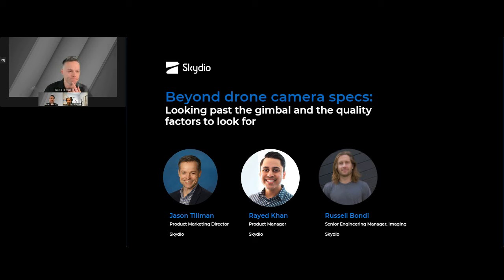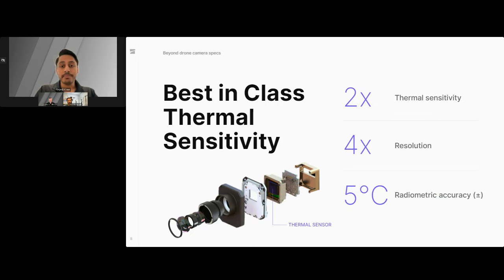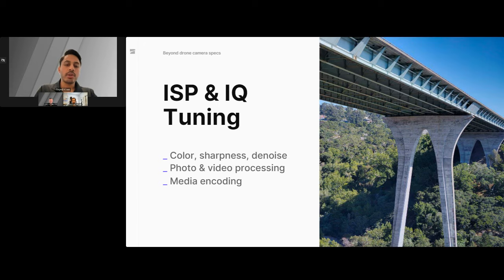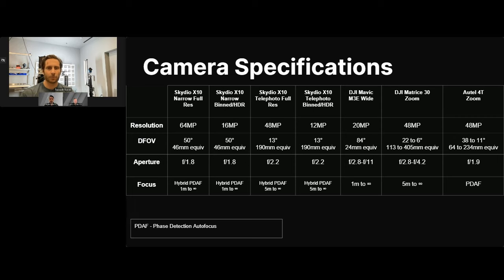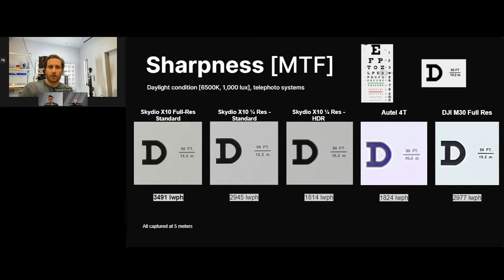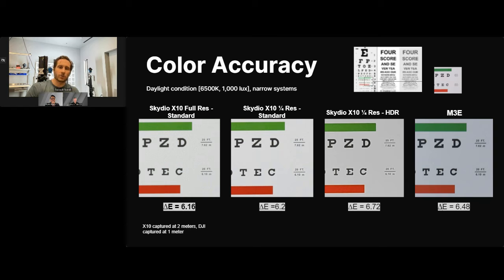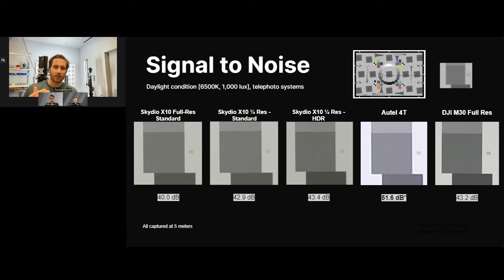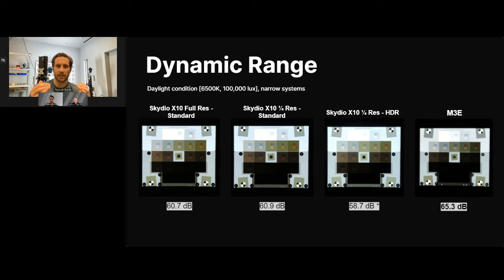Beyond drone camera specs: Looking past the gimbal and the quality factors to look for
Deep dive into the cutting-edge sensor landscape and key image quality factors shaping today's drone technology. This presentation is a comprehensive exploration of drone camera advancements and delves into the technical nuances and real-world implications of aerial data capture.

We’ll present the findings from Imagtest, a renowned third-party testing organization, which compared image quality factors across top enterprise drones on the market.

Watch to learn:
-Key user insights that shape the development of the most advanced sensors
-Important image quality factors and performance findings from the latest Imatest study
-New applications and capabilities that are now possible from advanced aerial sensors
-Which sensors set the bar in the industry for performance and functionality